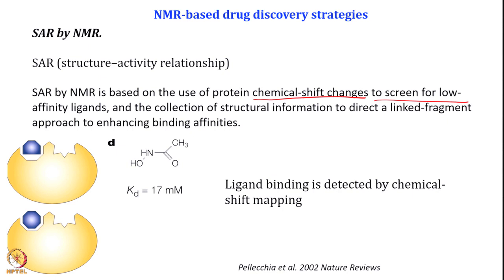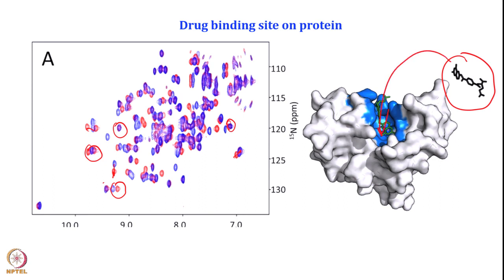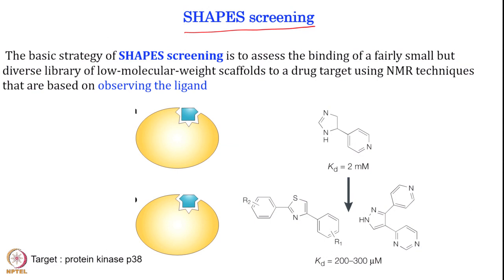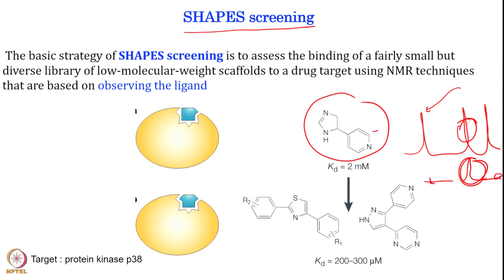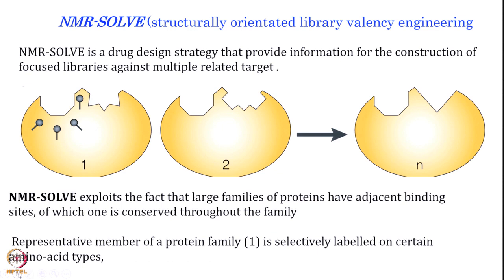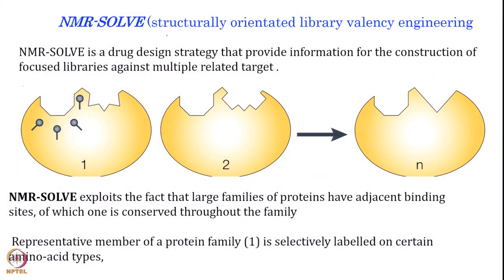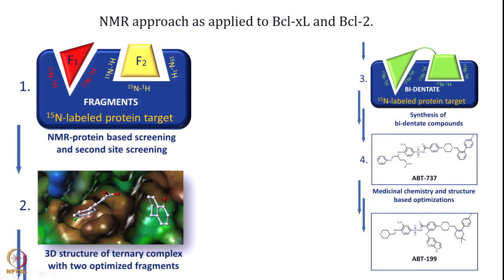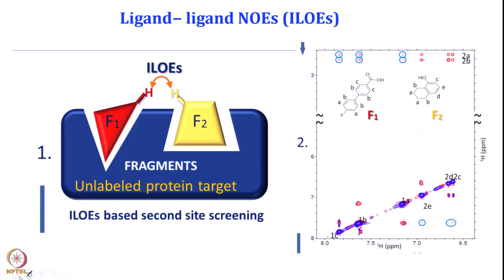Week 10 - Lecture 47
Lecture 47 : NMR in Drug Discovery